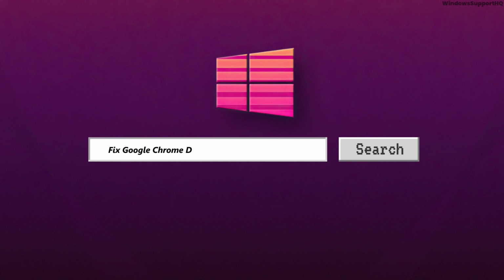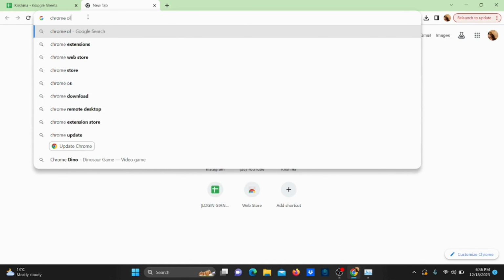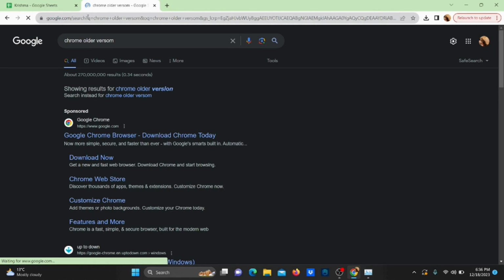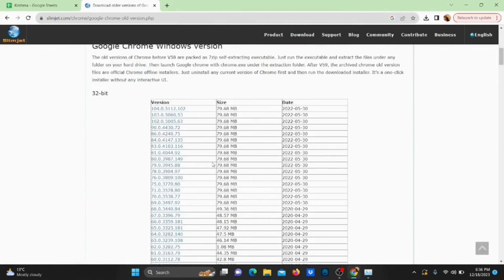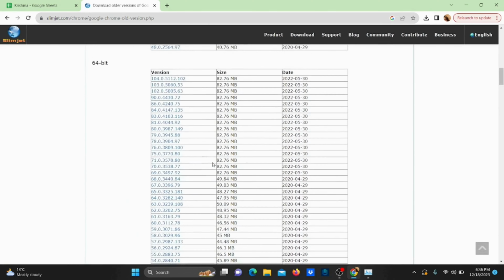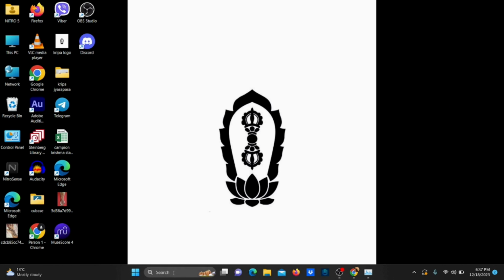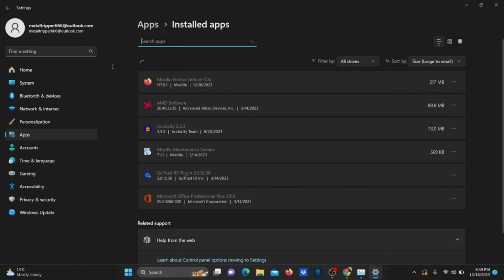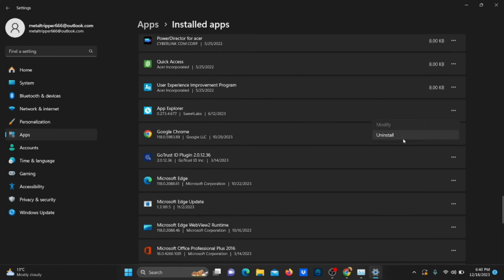Fix Google Chrome Download Bubble NOT Showing! (2024 FIX)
Experiencing issues with the Google Chrome download bubble not showing? In this guide for 2024, we'll provide you with potential solutions to fix the problem and ensure that the download bubble displays as expected in Google Chrome.

In this tutorial:
0:00 - Introduction
0:05 - Fix Google Chrome Download Bubble NOT Showing! (2024 Fix)

Troubleshoot download issues with ease. Join us as we explain potential fixes and solutions to resolve the problem of the download bubble not appearing in Google Chrome, ensuring a smoother downloading experience.

Say goodbye to download bubble problems and hello to hassle-free downloads with this 2024 fix!